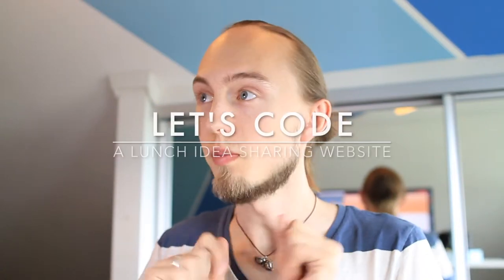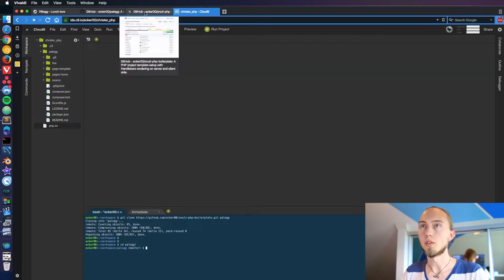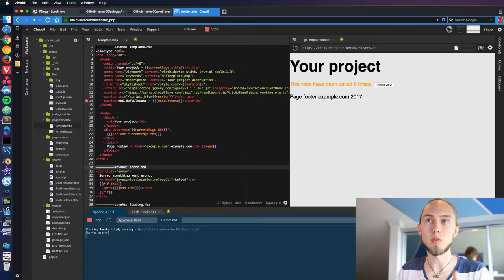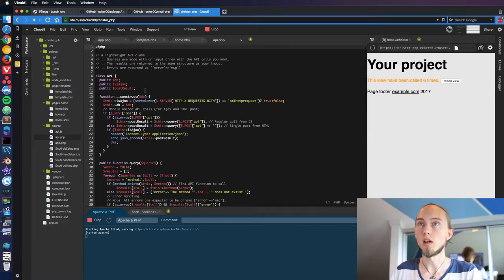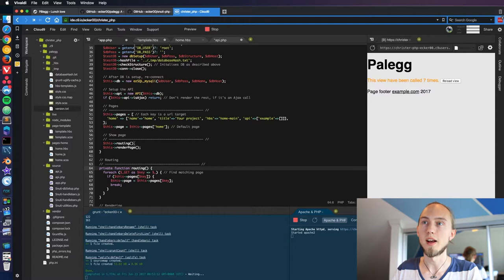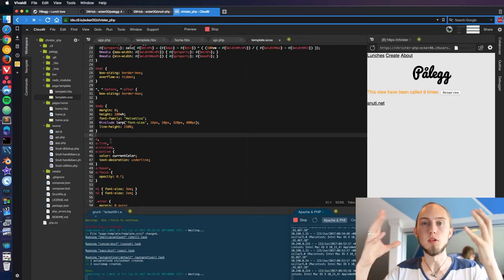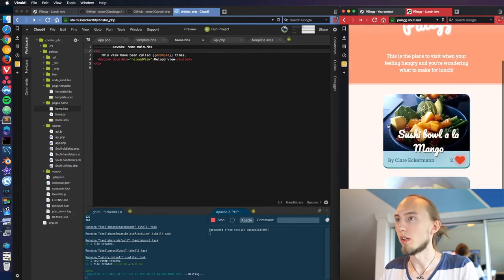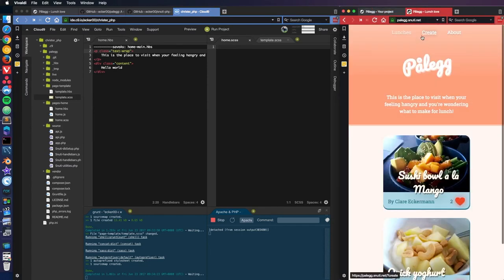Let's Code – Pålegg: Part 1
A let's code a lunch idea sharing website. Built with PHP, Handlebars and SASS.